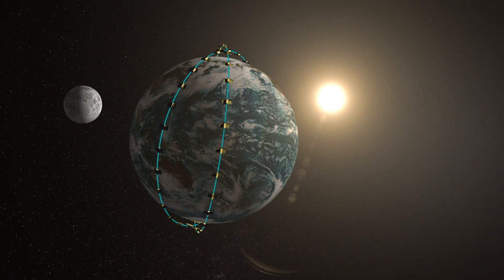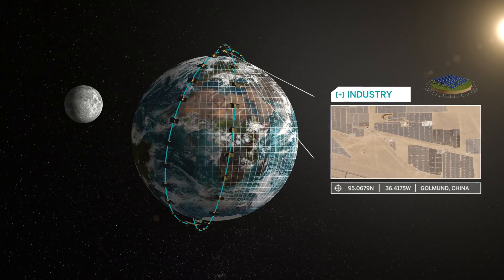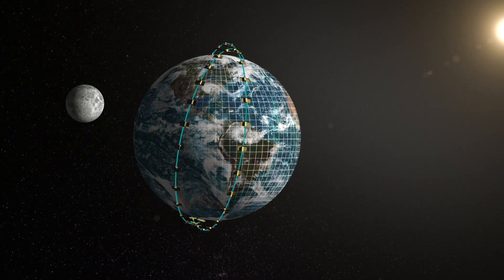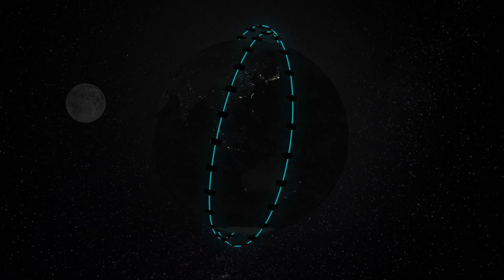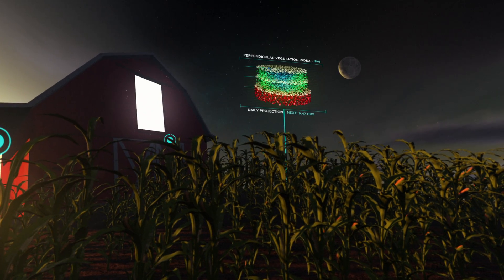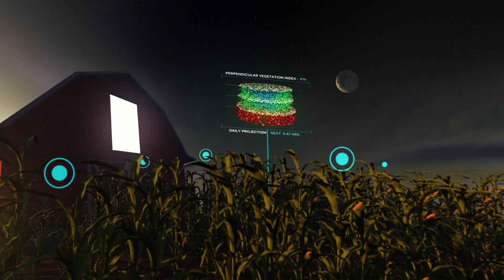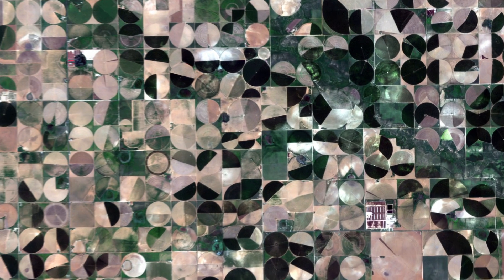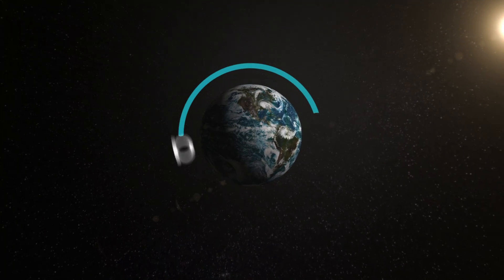Planet: See Change. Change the World.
Our large fleet of small satellites gathers untold amounts of data and is transforming the way we understand our planet.